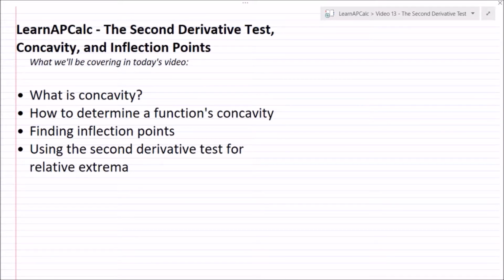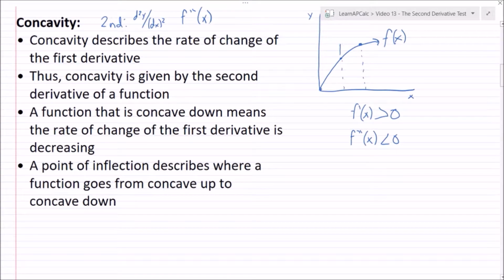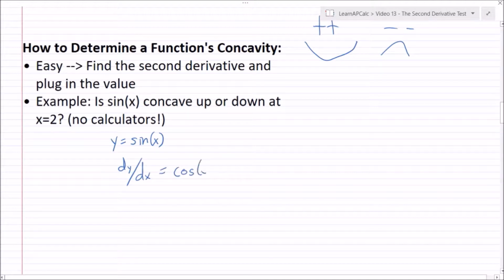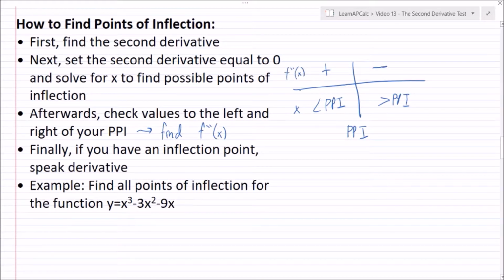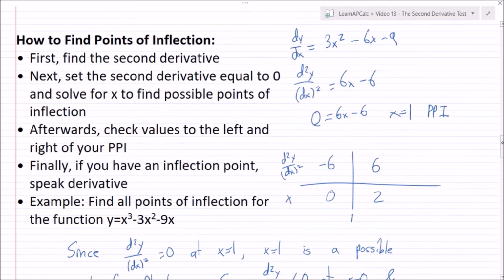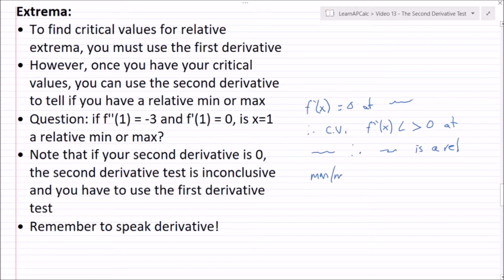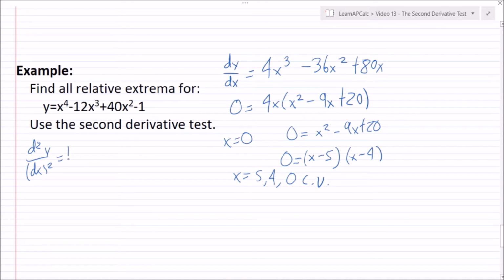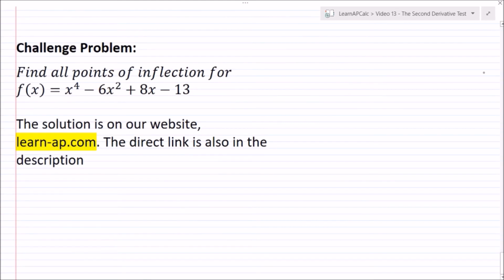LearnAPCalc - The Second Derivative Test, Concavity, and Inflection Points